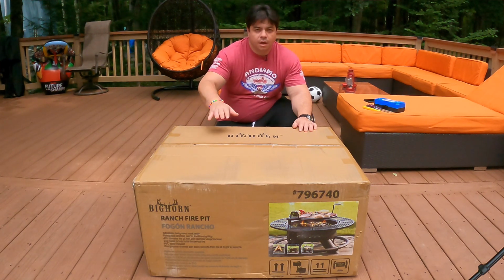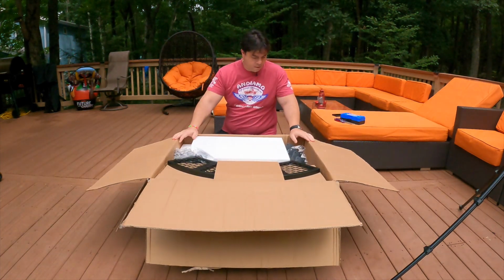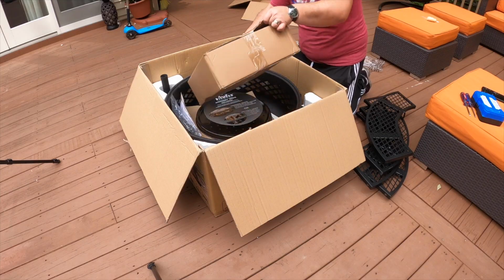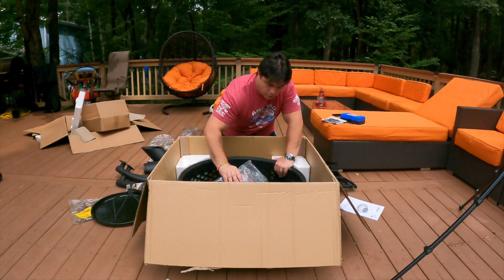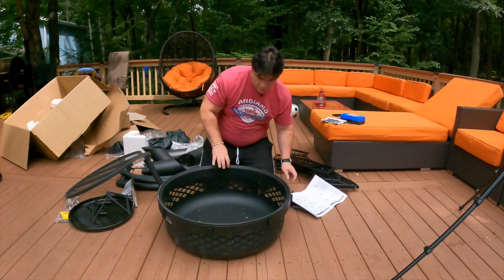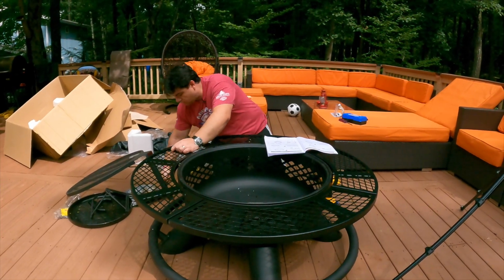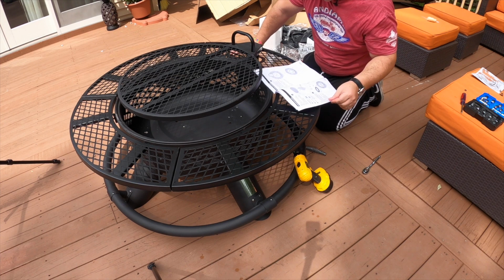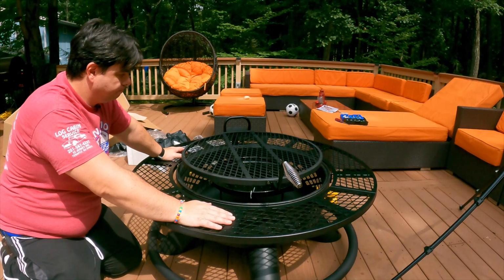Big Horn Rancher Fire Pit Unboxing and Assembly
This video is about unboxing and assembly of bighornfirepit, showing you all contents of the box, as well as technics to put it together in an easy and quick manner.